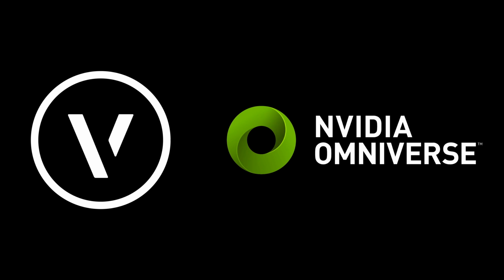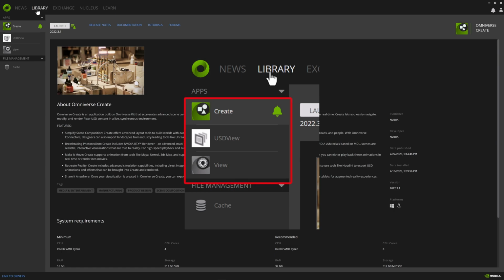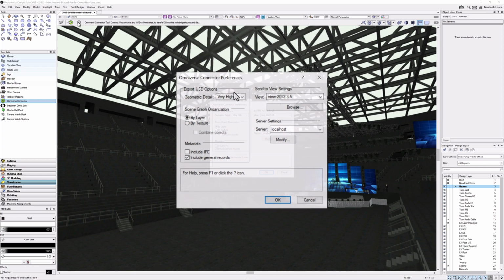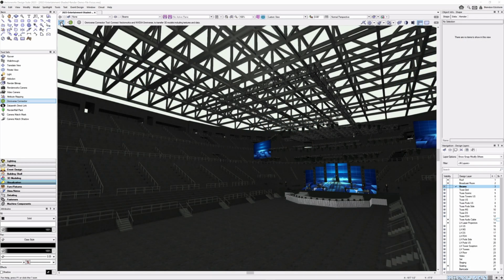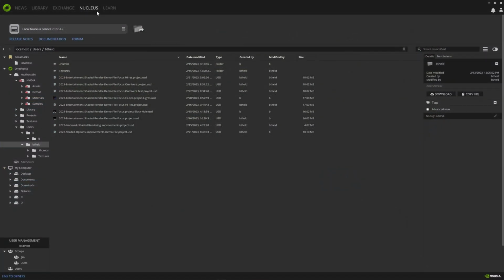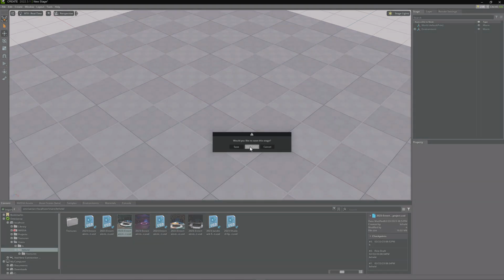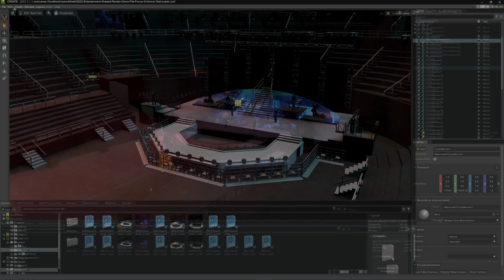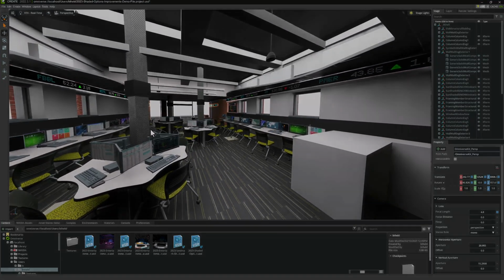NVIDIA Omniverse Connector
A new direct connection for Windows customers with NVIDIA Omniverse, an open platform for building and operating metaverse applications, keeps you at the forefront of next-gen tech by allowing you to streamline your collaborative processes by eliminating steps for the import/export process. Freely and infinitely iterate on design concepts in real time using high-fidelity models that can be instantly shared to collaborators with one click.